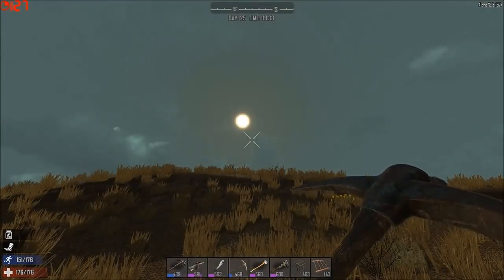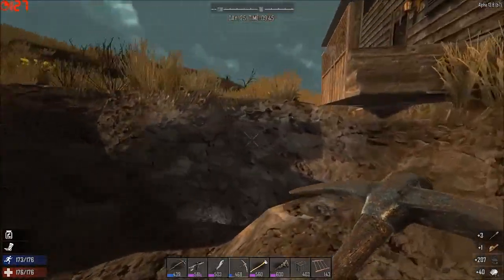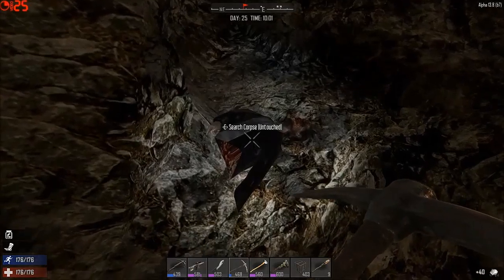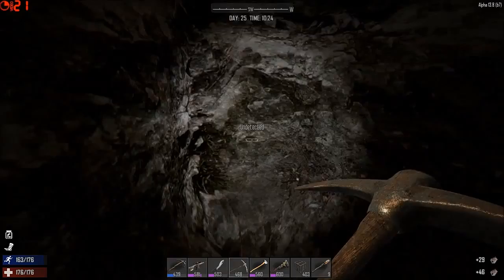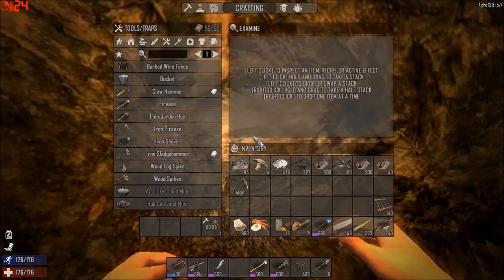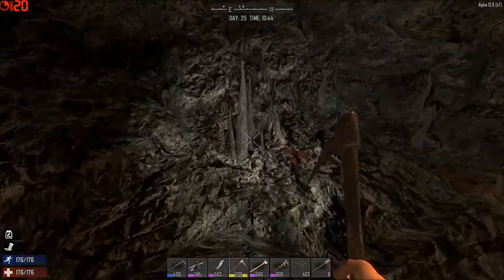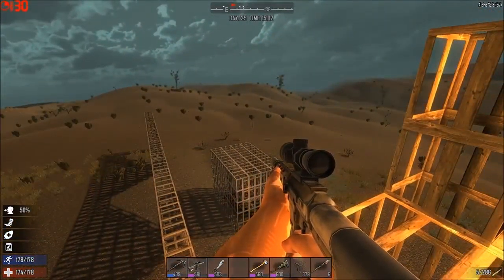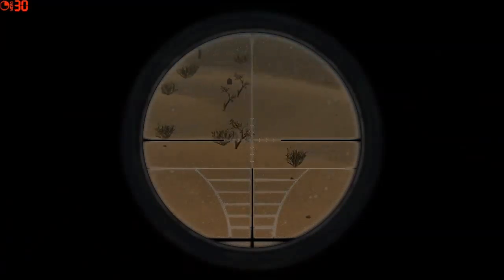7 Days To Die: S03b-E40 - Alpha 13 - Spelunking Into Fear - 02-22-16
Not a fan of chaotically confined spaces, but they need to be checked out.